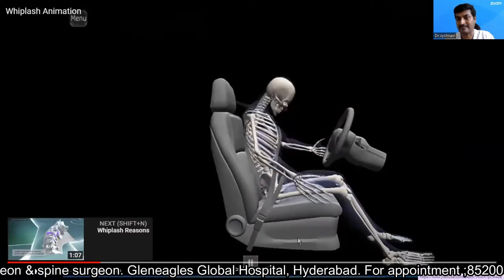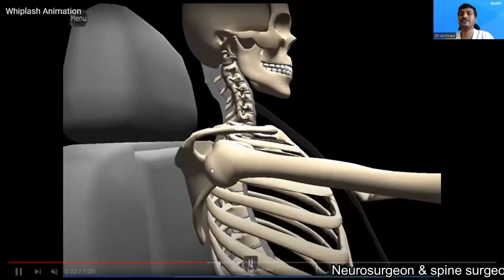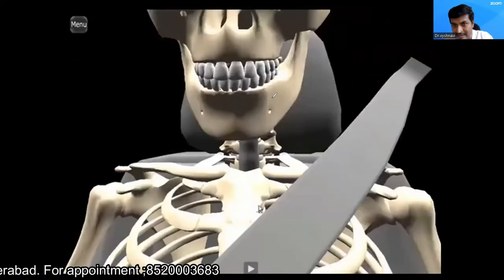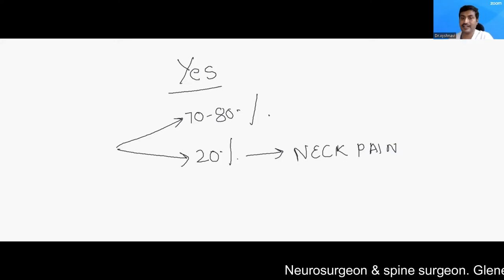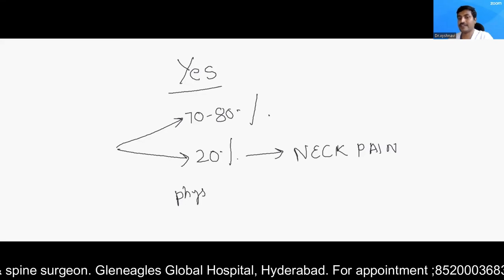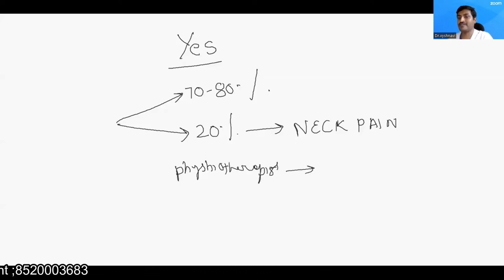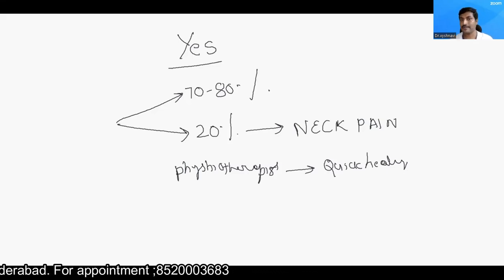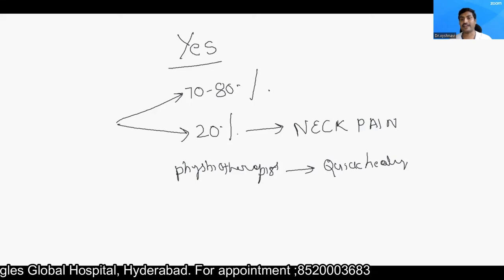Does soft tissue injury to neck cause longterm neck pain and how to prevent it